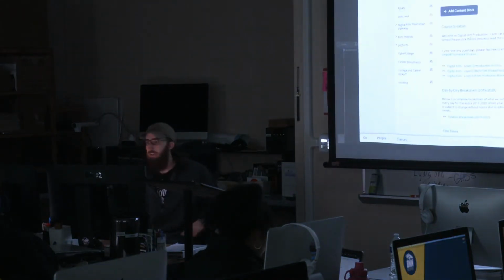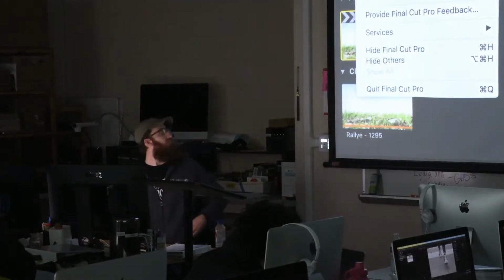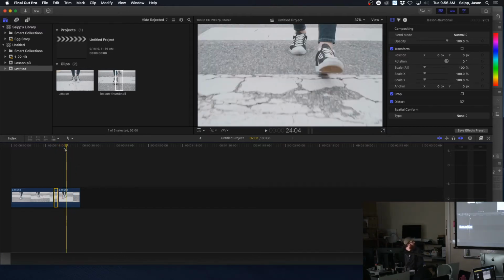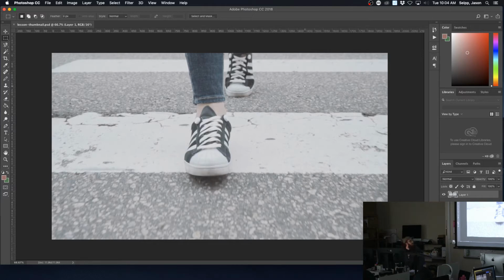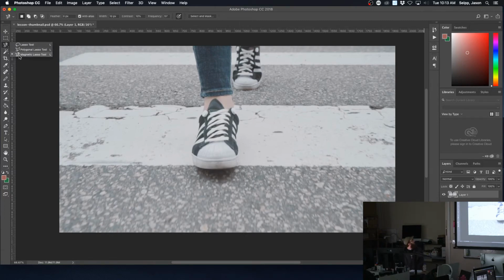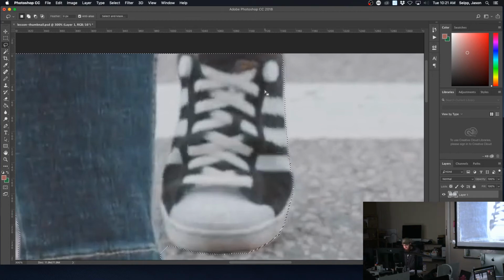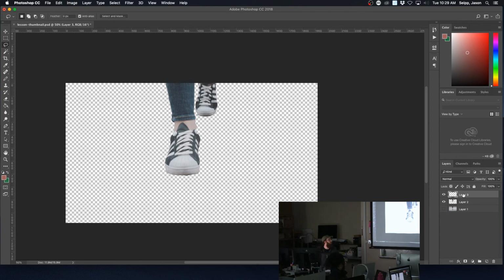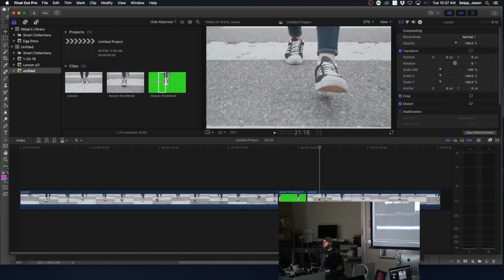Lecture Twelve: Final Cut Pro & Photoshop